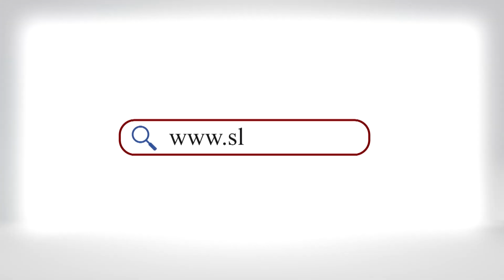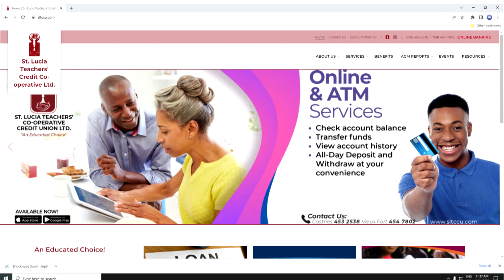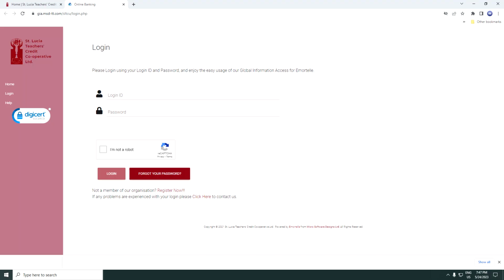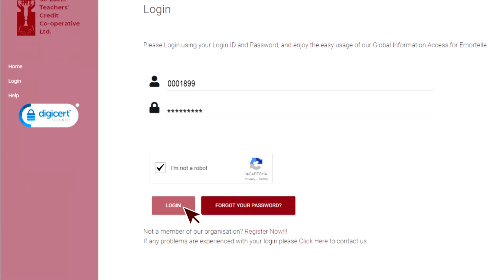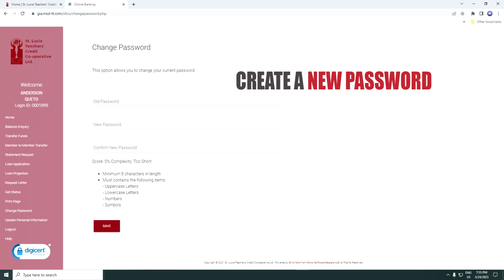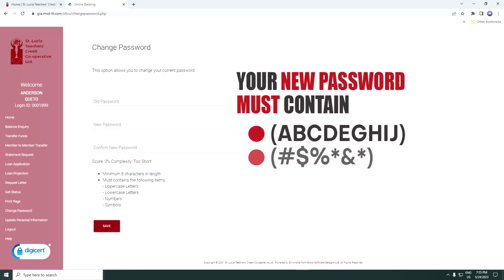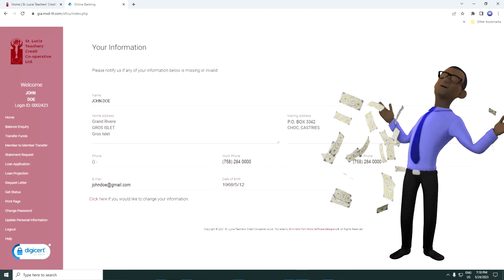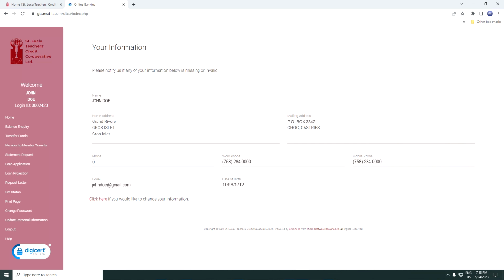SLTCC Online Service Tutorial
get help with navigating through our online service platforms